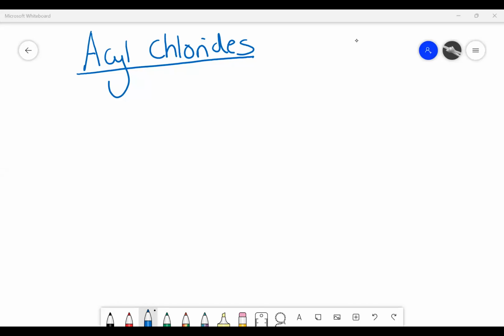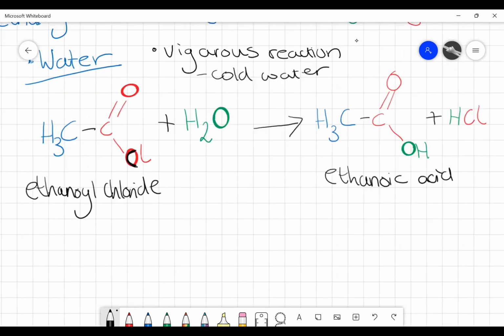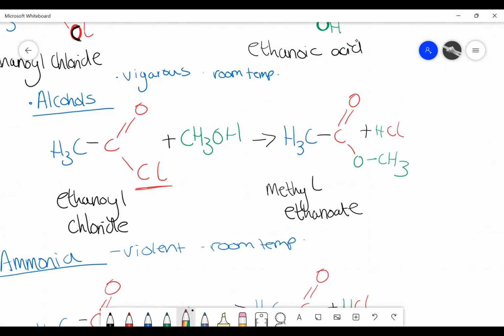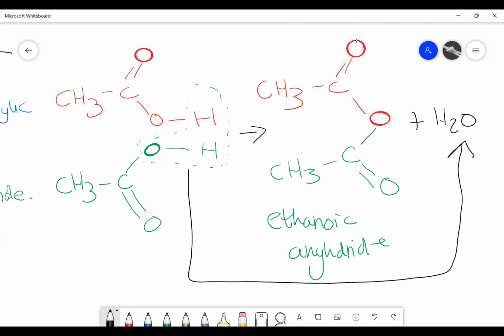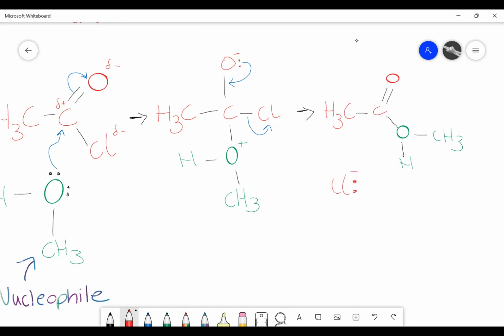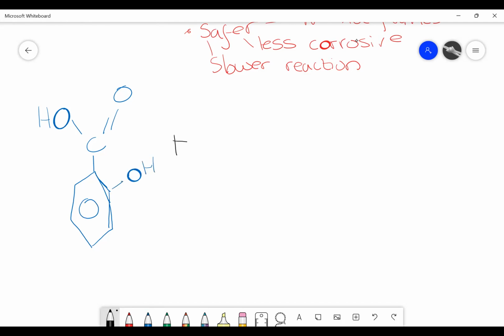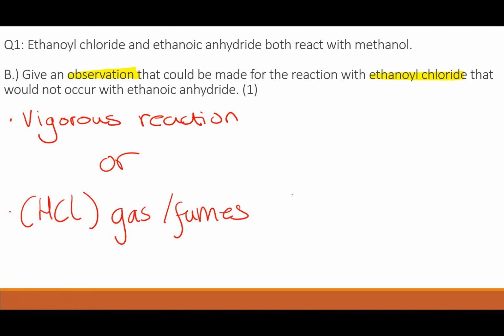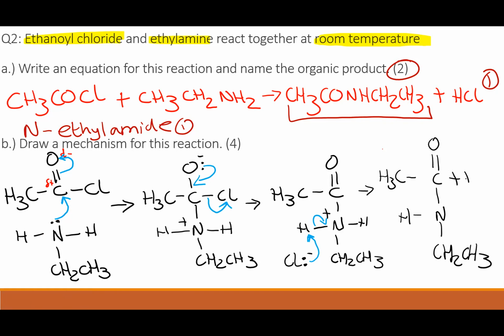AQA A Level Chemistry: Acyl compounds